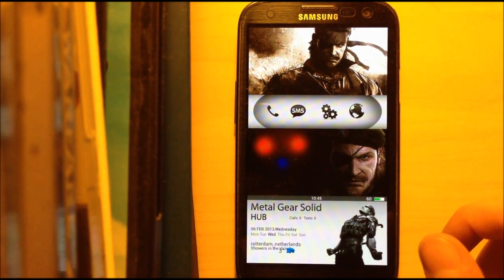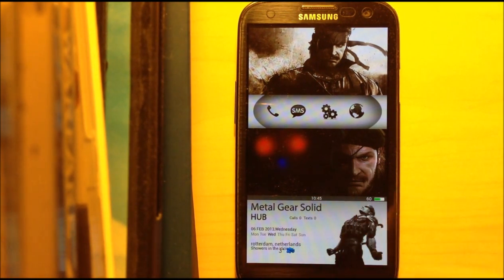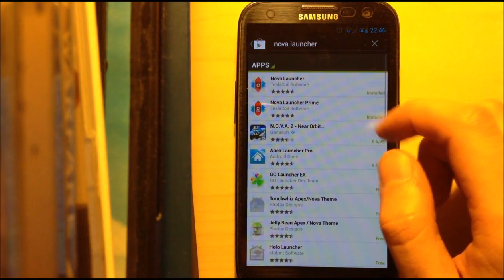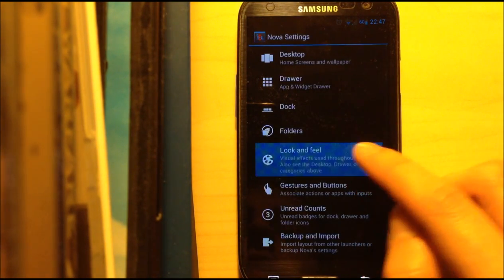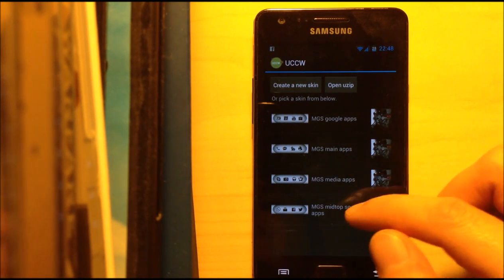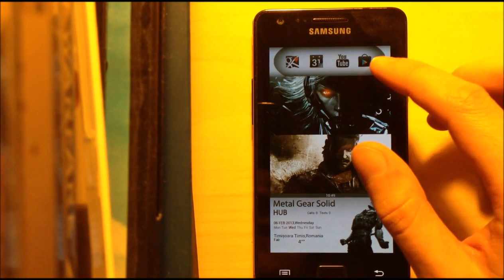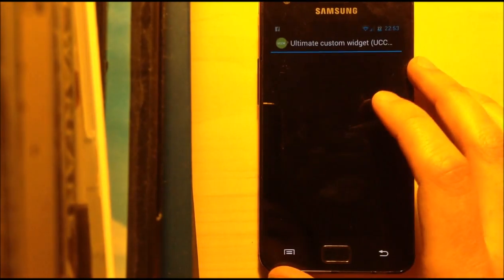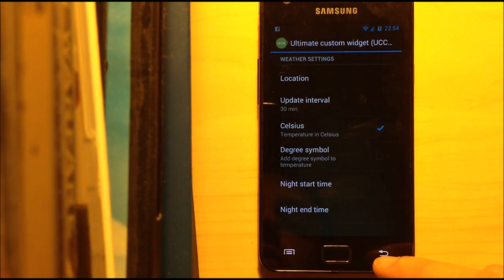Metal Gear Solid theme: how to install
Instruction video for the Metal Gear Solid UCCW theme.

Required apps: UCCW & Nova Launcher

Adding the widgets: Add widget, UCCW widget, choose size, choose MGS skins.

The sizes needed are 4x2 (for the images and the bottom widget) and 4x1 for the apps widgets.

Hotspots mode can be turned off/on in UCCW app itself, press the menu button on your phone and select "hotspots mode".

Hotspots Mode OFF (default): pressing the widgets takes you into an editing screen where you can choose to which apps you are taken when pressing a certain icon.

Hotspots Mode ON: everything is active and you are taken into the chosen apps.